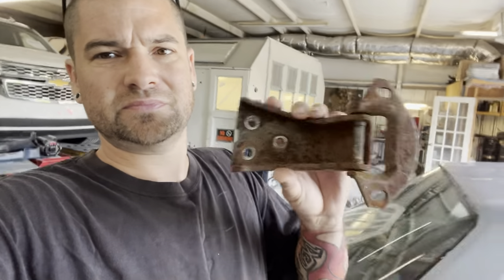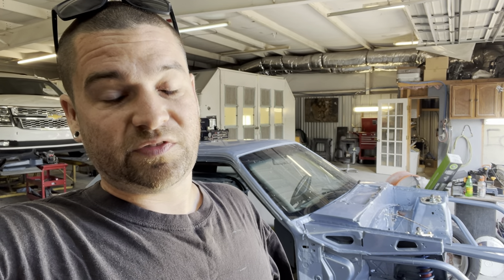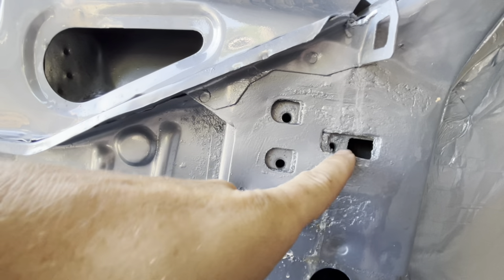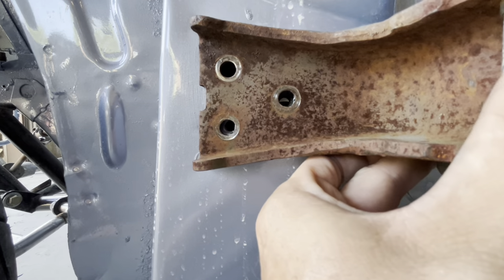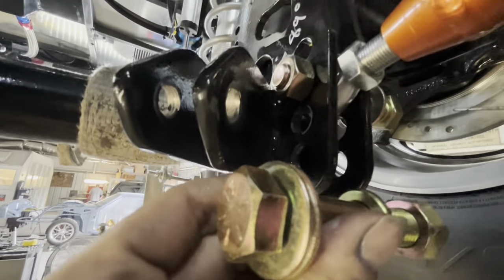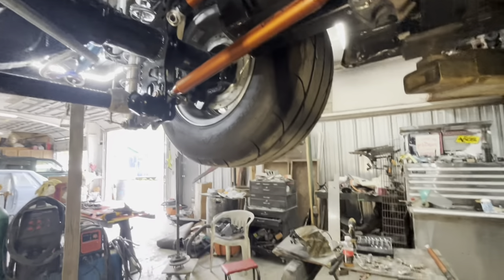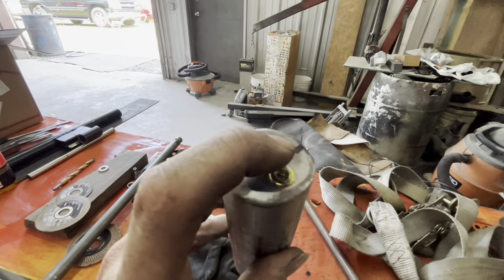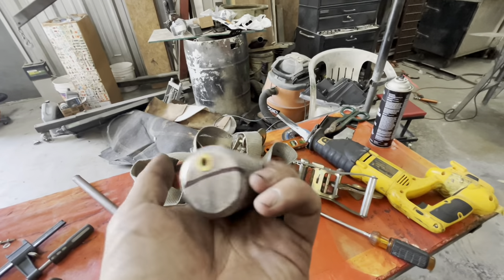👉🏻Fox Body/Maverick Parts Swap 🤔 Steering Rack Fix, Anti Roll Bar Mounted 💥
In this video we go over an item that is interchangeable between fox body mustang and maverick / comet.  We also get the steering rack fixed and anti roll bar mounted back on car.

🚗 The Comet Info👇🏻
       1974 Mercury Comet (Ford Maverick)
       5.0L Coyote Procharged Engine
👉🏻Mikes channel: Blanton Dynamics
👉🏻Johns channel: Turbo John Racing
📲FaceBook: The Paint & Paper Hustle
📻 Music 🎶 Credit 👇🏻